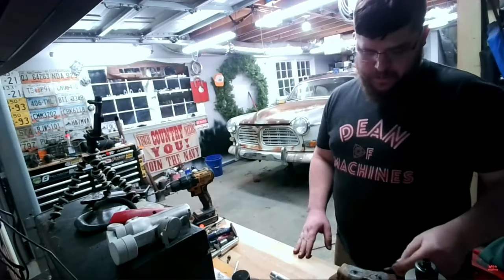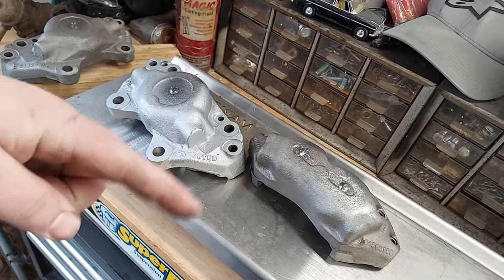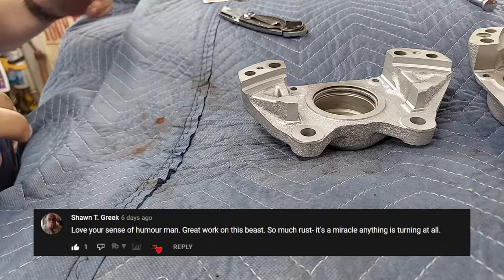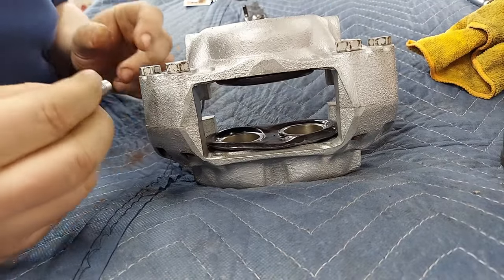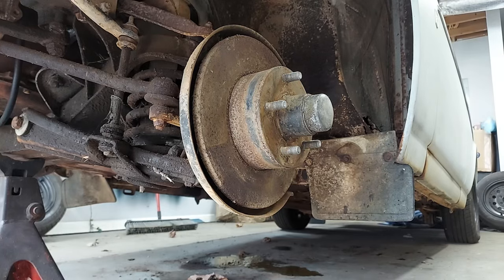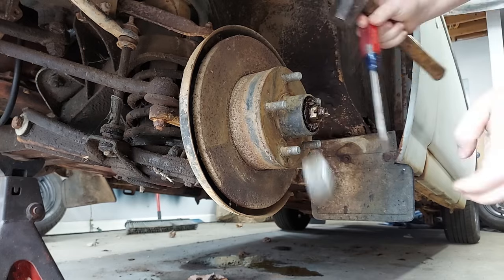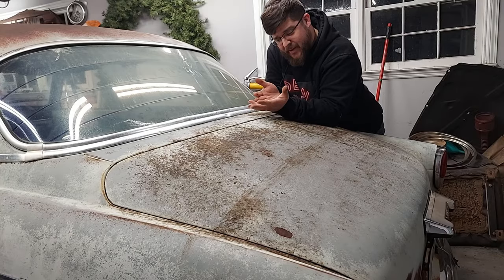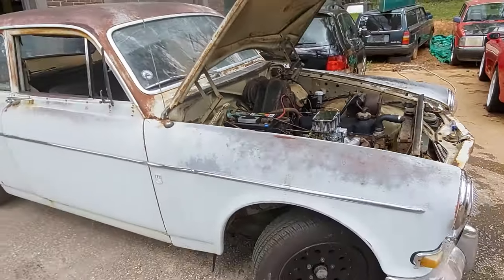67 Volvo Amazon 122s Front Brake Rebuild - Part 6 Make it STOP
This is Part 6 of our Abandoned Amazon Series! We knocked out the will it run potion of it. Yes, it runs! Yes it DRIVES!!!

Now we need to work on the brakes. Part 5 you saw me pull the brakes off of the car and during a live stream I drilled the caliper bodies in order to get to the rusted in place pistons. Using a punch I was able to hammer the pistons out of the halves.

If you haven't seen the other parts of this series CHECK THEM OUT HERE!